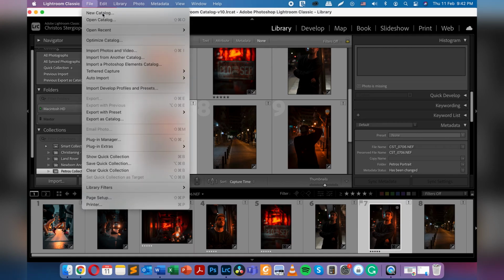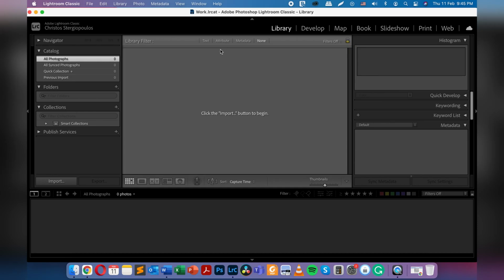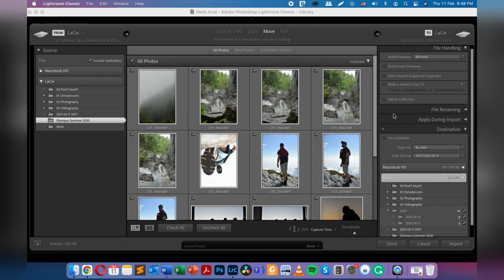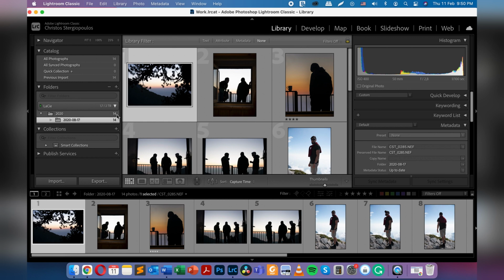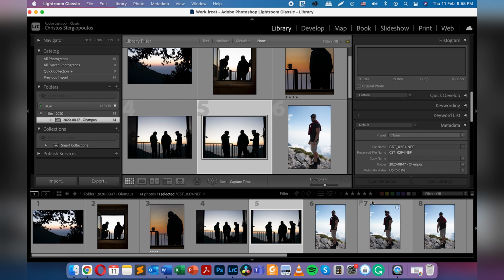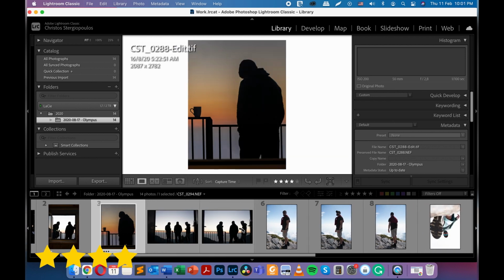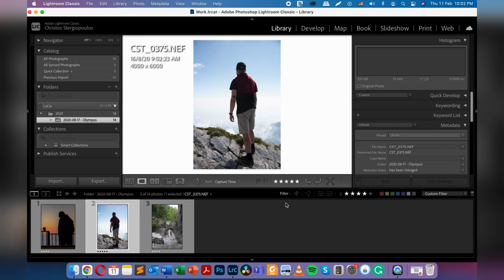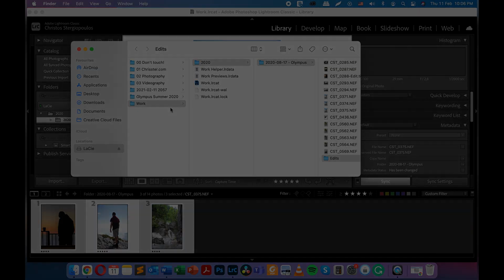How to ORGANIZE photos in Adobe Lightroom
In this video, I’m gonna show you how to organize your photos in Adobe Lightroom Classic and how I set up my folder structure.

I found my Music on Audiio.com

CHAPTERS:

00:00​ - Intro
01:05​ Place your catalog into your external storage space
02:04​ Import images (move option)
04:14​ Image selection & star rating
06:15​ Export images & final store